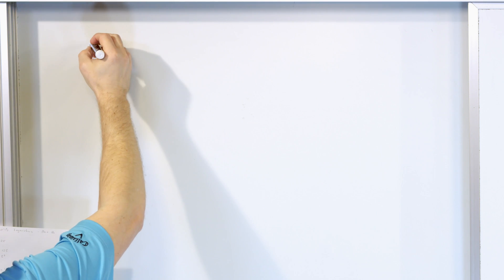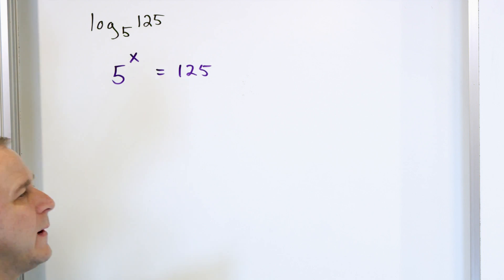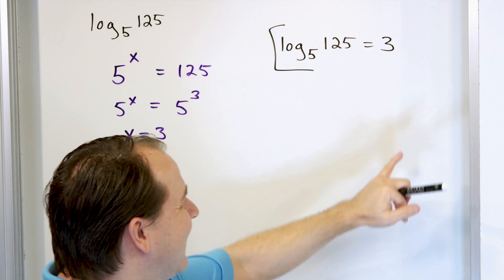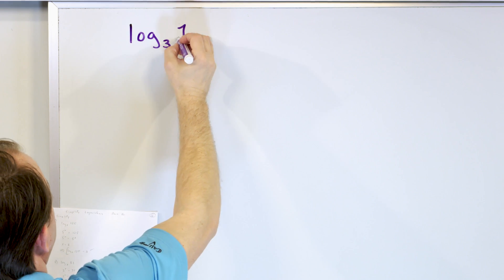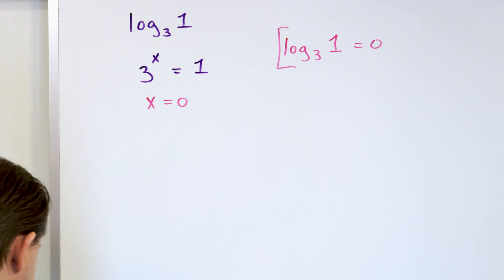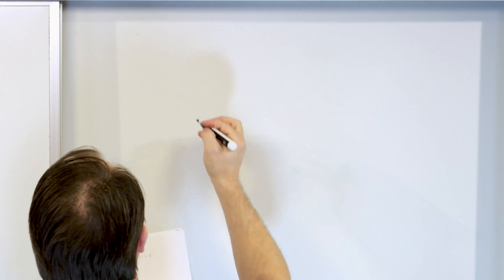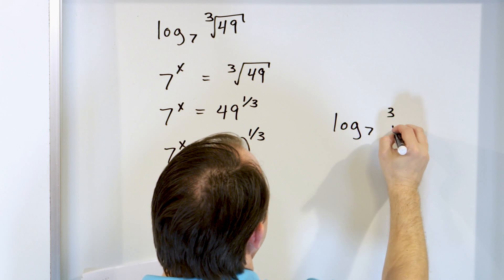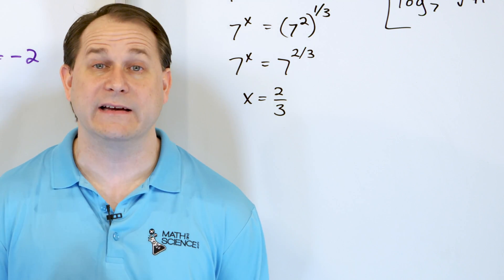16 - Simplify Logarithms - Part 1 (Log Bases, Calculate Logarithms & More)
In this lesson, you will learn how to simplify logarithms in expressions and in equations.  We will learn that a logarithm (log) is really the inverse of an exponential.  Because of this, the log expression can be written in exponential form.  Writing a logarithm as an exponential function is the easiest way to calculate logarithms.